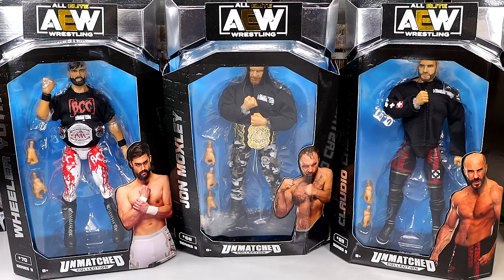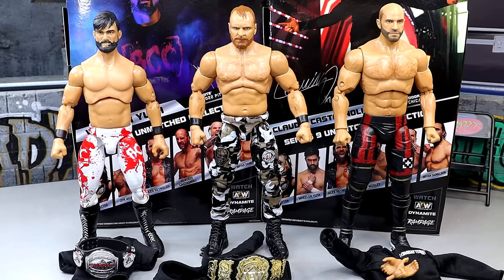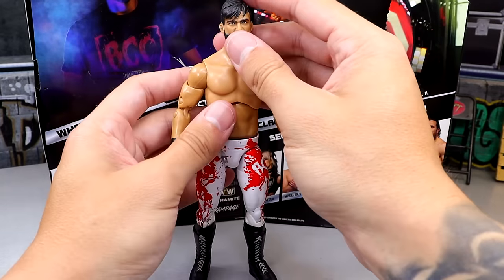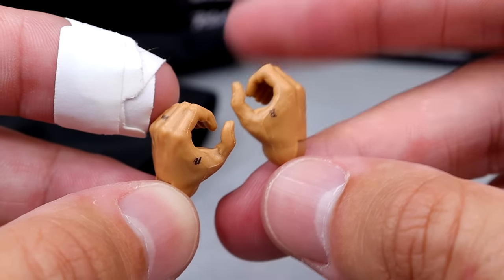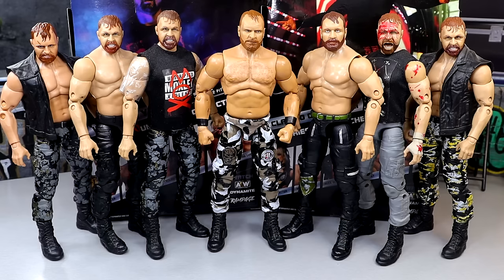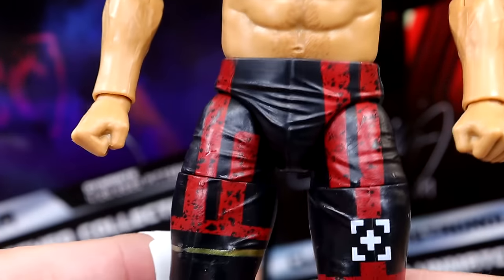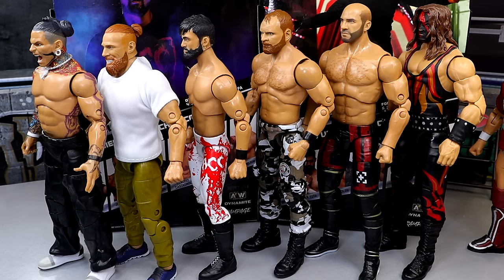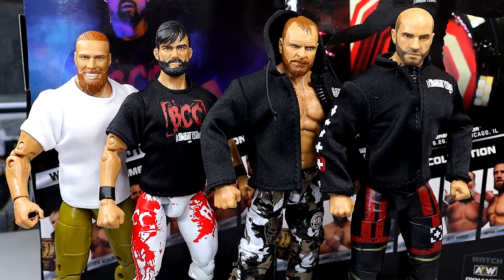AEW UNMATCHED 9 BLACKPOOL COMBAT CLUB FIGURE REVIEW! MOX YUTA CLAUDIO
Blackpool Combat Club AEW Unmatched Series 9
AEW Unrivaled figures
new aew  figures

AEW Unmatched Series 9 - Set of 6 AEW Toy Wrestling Action Figures by Jazwares.
This set includes:

Jeff Hardy
Bryan Danielson
Jon Moxley
Claudio Castagnoli
Wheeler Yuta
Jaymie Hayter

Ride or die with Jon Moxley in Jazwares AEW Unmatched Series 9! The Death Rider is here to unleash some unscripted violence with a glowering, bearded head scan. Mox comes wearing belted urban camo pants with cargo pockets and leg patches with “Mox” skull and BCC fist emblem logos. His look is complete with black laced boots and a black fabric Blackpool Combat Club logo hoodie. Celebrate Moxley’s championship reigns with an AEW World Championship title belt!

Jon Moxley - AEW Unmatched Series 9 Toy Wrestling Action Figure by Jazwares!

Be forged in combat with Claudio Castagnoli, making his AEW line debut in Jazwares AEW Unmatched Series 9! The Swiss Superman looks ready to unleash a fearsome uppercut with a determined head scan. Castagnoli marches to the ring in black tights with distressed red stripes, gold trim, and Swiss cross symbol, as well as black boots with gold trim. His accessories include a black fabric Blackpool Combat Club logo hoodie and an additional set of hands!

Claudio Castagnoli - AEW Unmatched Series 9 Toy Wrestling Action Figure by Jazwares!

Package Deal (Set of 4) Blackpool Combat Club - AEW Unmatched Series 9 Toy Wrestling Action Figures by Jazwares!
Includes: Jon Moxley, Bryan Danielson, Claudio Castagnoli & Wheeler Yuta!